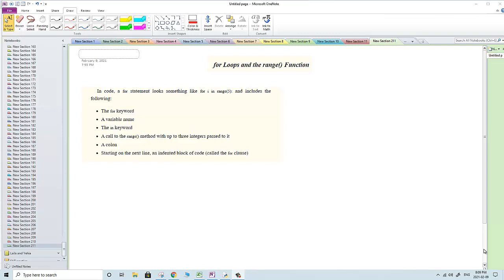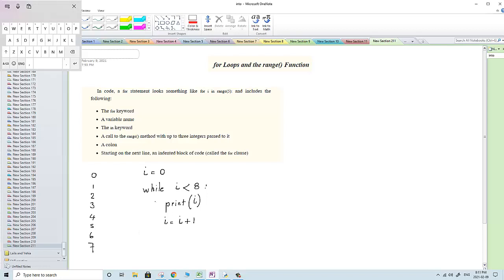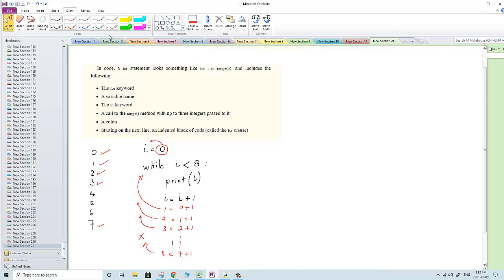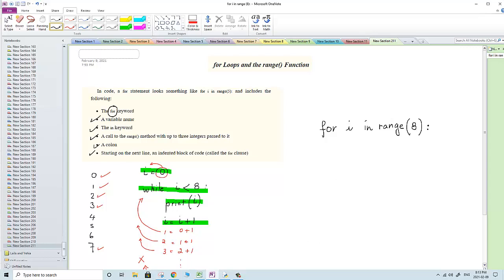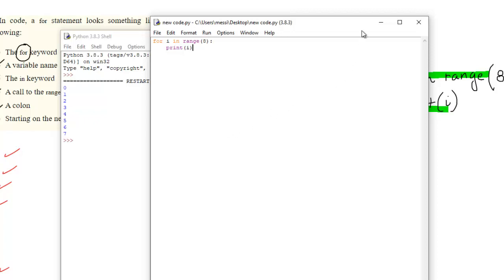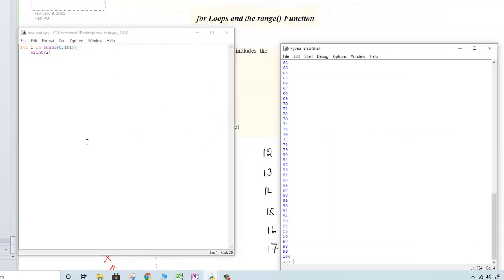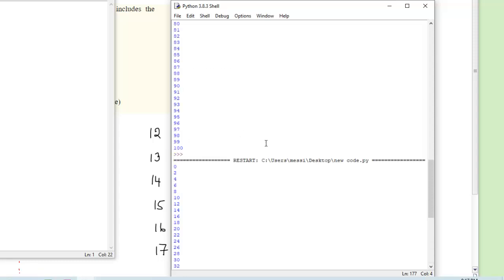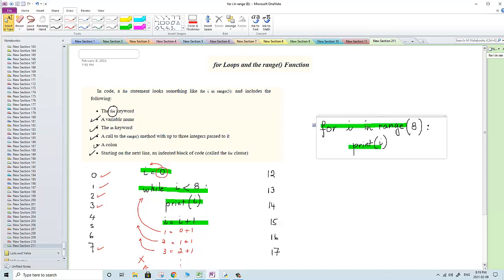for loop and range() function